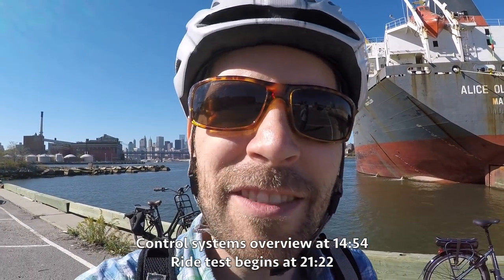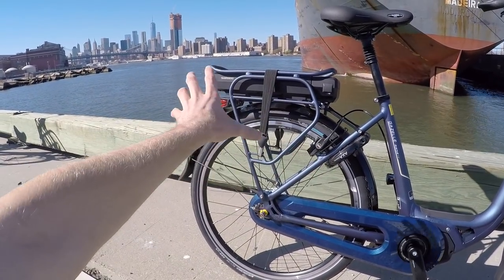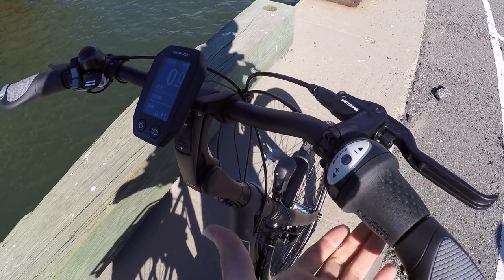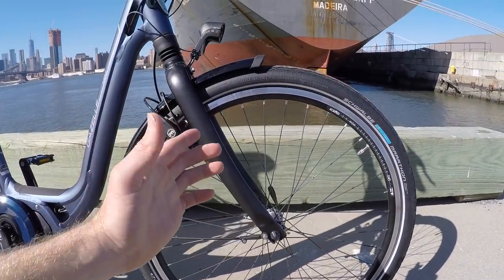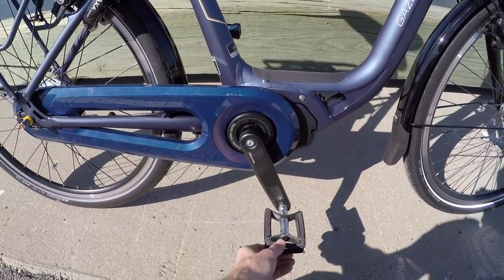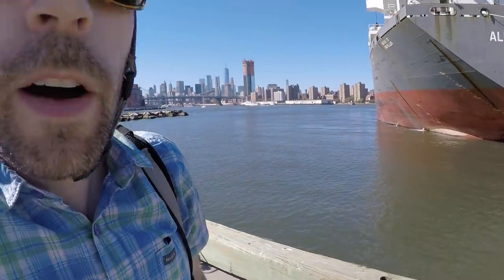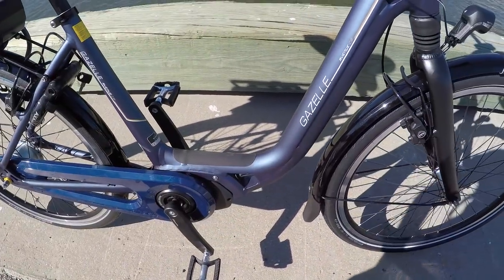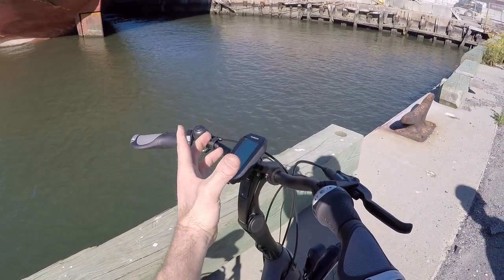Gazelle Avenue C8 Review - 3k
The Gazelle Avenue C8 is a durable, streamlined, wave style step-thru electric bicycle from an established European brand with an excellent track record of quality and service, available in three frame sizes for improved fit. Uses one of the lightest, quietest, and most efficient mid-drive motors from Shimano with an updated display panel and high-capacity 504 watt hour rear-rack battery, adjustable swept-back handlebar. Purpose-built frame routes cables internally but has cutouts for serviceability, reinforced main-tube reduces frame flex, smaller 26" tires bring the frame closer to the ground, gel saddle and seat post suspension feel great. Integrated LED lights and reflective tires keep you visible and safe, fully encased chain stays clean and won't drop easily, internally geared hub can be shifted at standstill and won't get dirty or go out of true as easily as a derailleur.